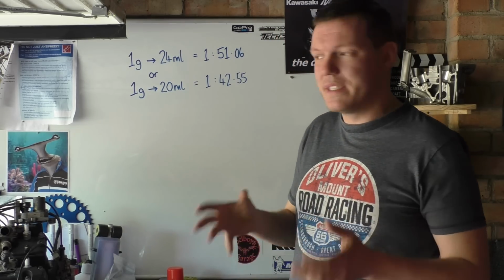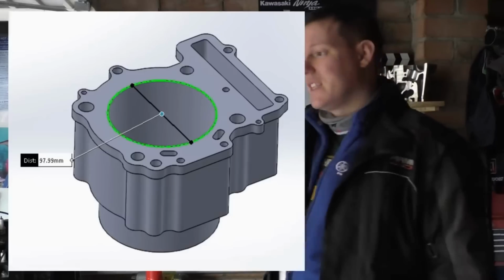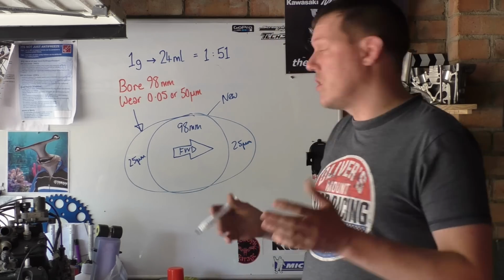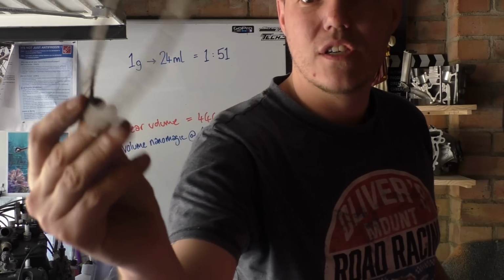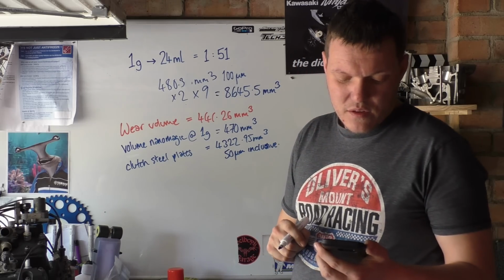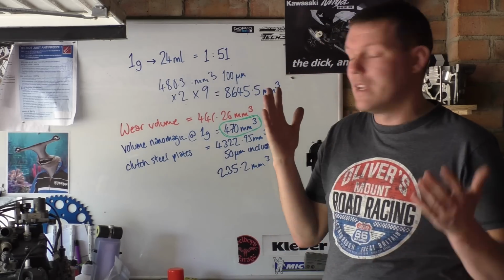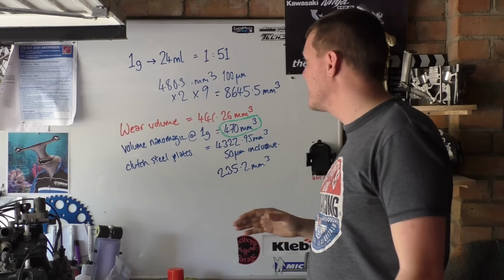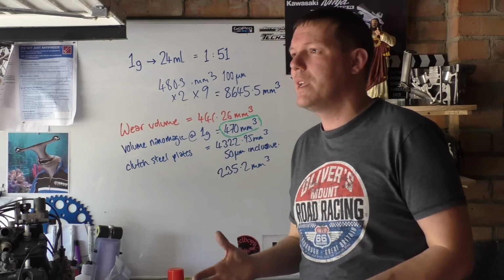Tribotex = TriboSCAM?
In this I go through the numbers of the Tribotex tube of goo I received from Tribotex themselves. We look at the amount of wear vs the 'magic stuff' in the tube.